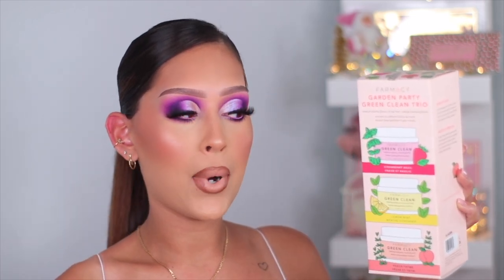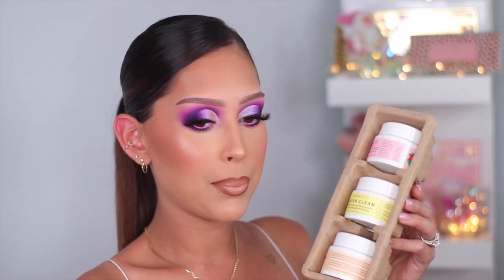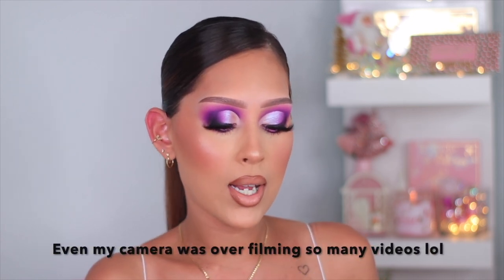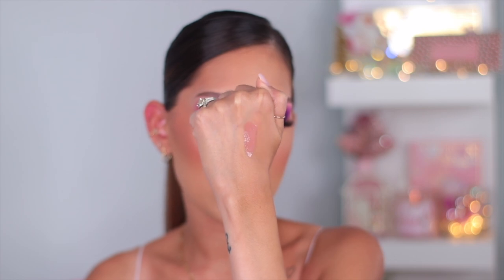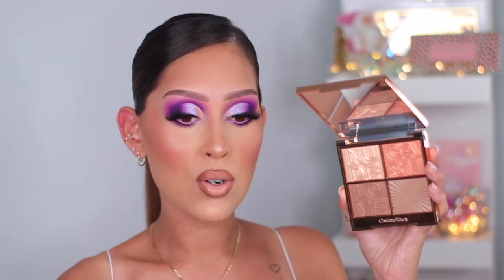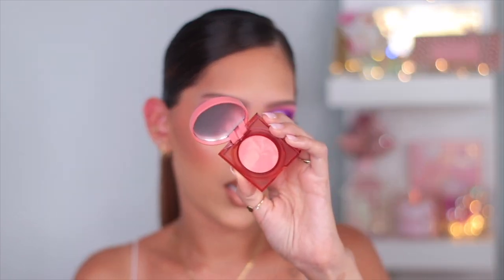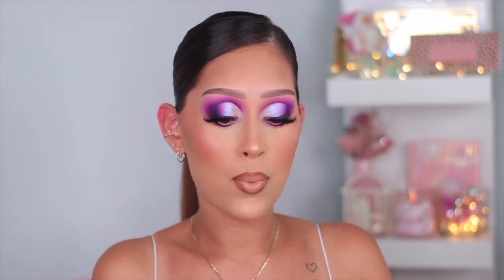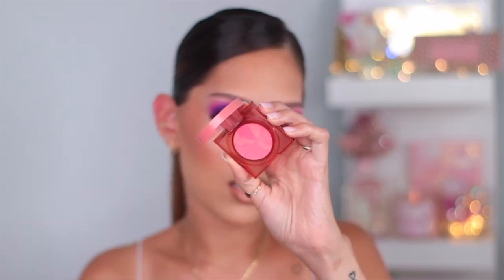SEPHORA VIB SALE HAUL PART 2| SO MANY EXCITING THINGS !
Hi loves ! Welcome to part 2 of the damage that I did during the Sephora sale. Thankfully this part isn't as long as the first one lol I hope you all enjoy it :)